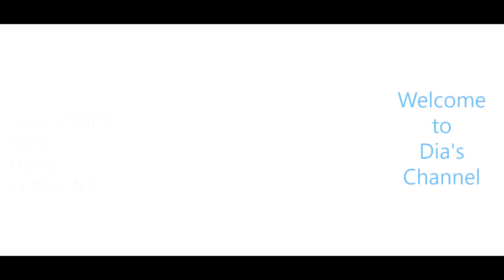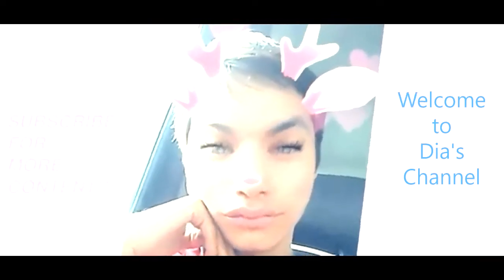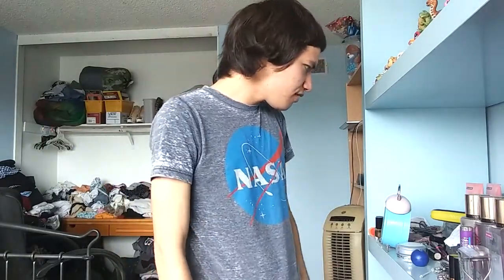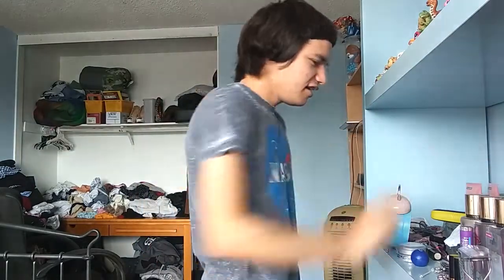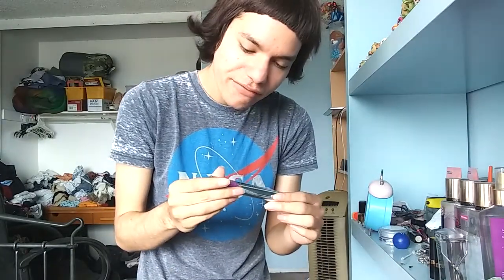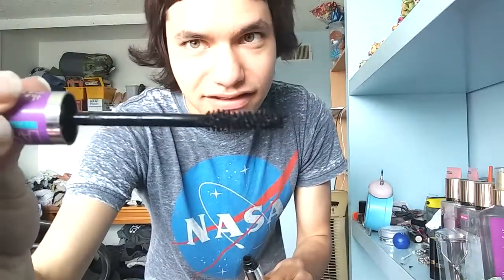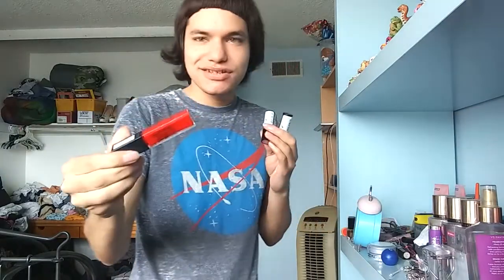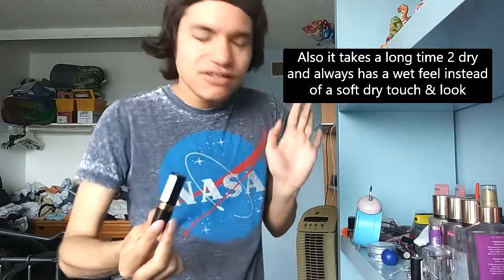Review on my Drugstore Makeup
So last week I went to Target and bought some makeup. Today's video is a review on that makeup. Just a note this is not sponsored this is products I bought and I'm just giving my honest opinion on these products. So enjoy, have a laugh and have a good old time.
Products Reviewed:
Wet n' Wild Eyelash Curler
Maybelline Mascara The Falsies Lash Lift Waterproof
Loreal Paris True Match Powder
Revlon Super Lustrous Lipstick